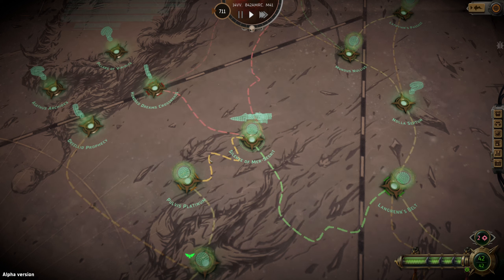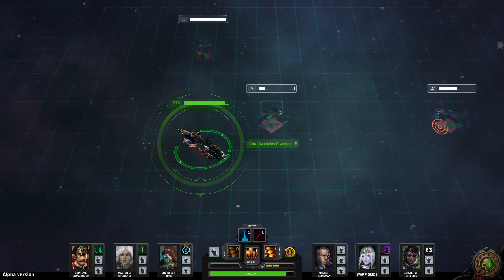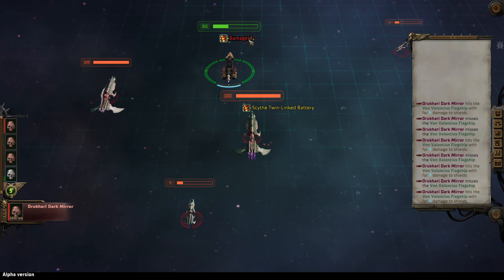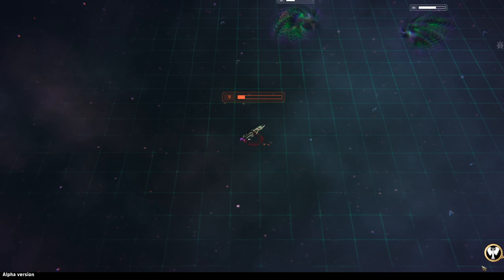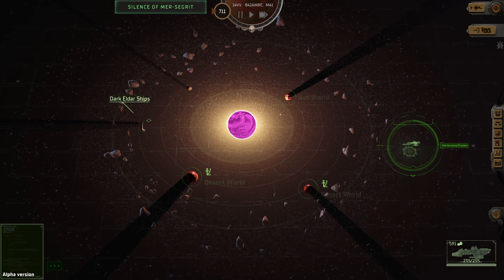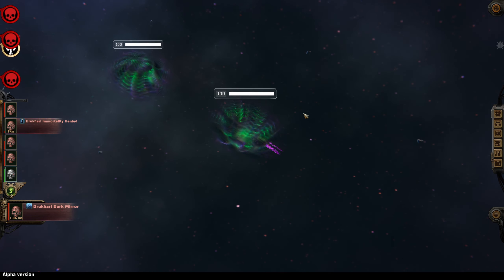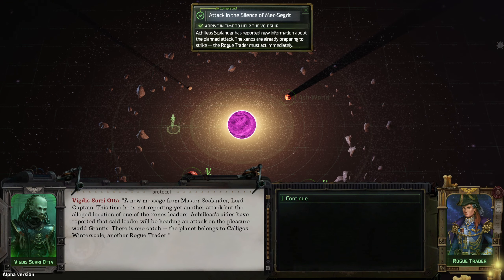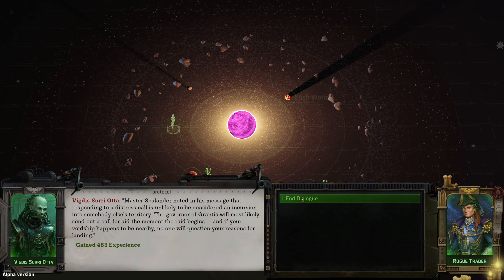DARK ELDAR AMBUSH, Rogue Trader Alpha Campaign - Warhammer 40K Rogue Trader Ep 13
Let's Play the Warhammer 40,000: Rogue Trader as we take our first steps in Owlcat Games 40K RPG and explore the grimdark universe

Traverse incredible distances in your giant voidship, traveling between a multitude of systems across the Koronus Expanse, a barely charted and incredibly perilous area of space. Despite being considered a backwater of the Imperium, this region encompasses an enormous stretch of the void filled with prodigious opportunities for profit and exploration.

We would like to thank Creative Assembly for early access to show you this game